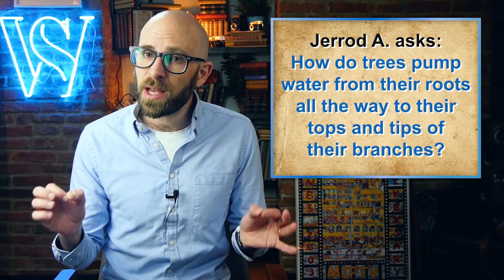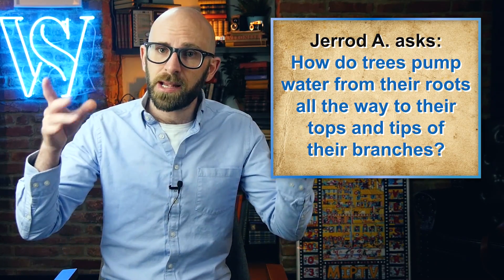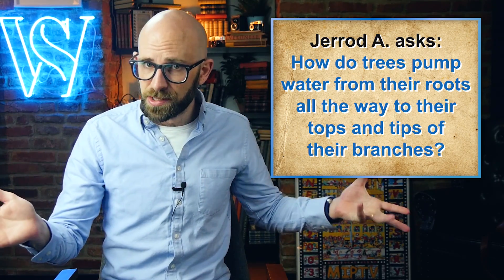How Do Trees Get Water from the Ground Up to Their Leaves?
More from TodayIFoundOut:

Who Started the Flat Earth Conspiracy Theory, How Many Believe This, and What Do They Believe?

In this video:

Trees need water throughout their bodies, from the depths of the roots to the tips of their leaves, sometimes tens of meters above the ground. So how do they manage to get the water up there?